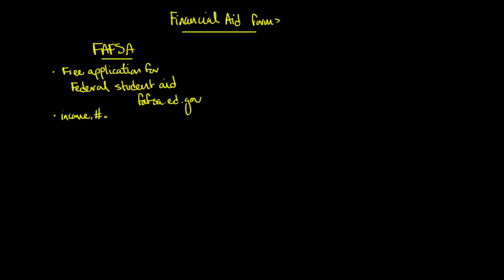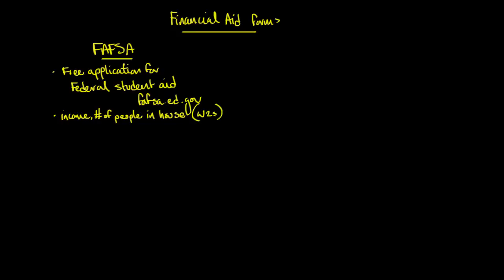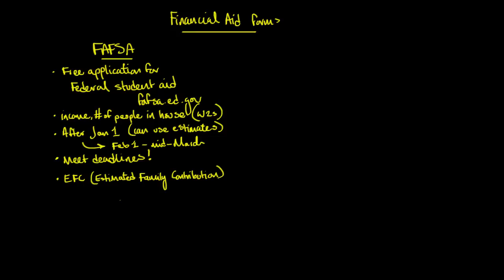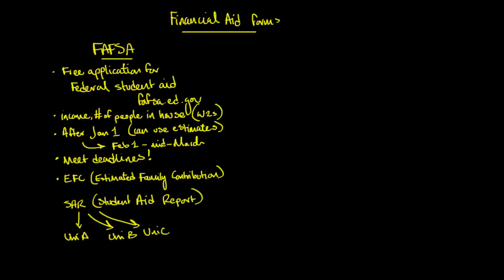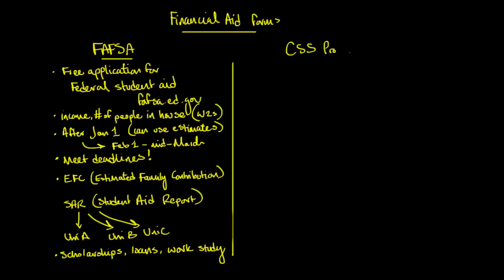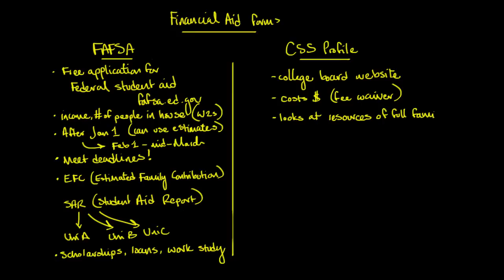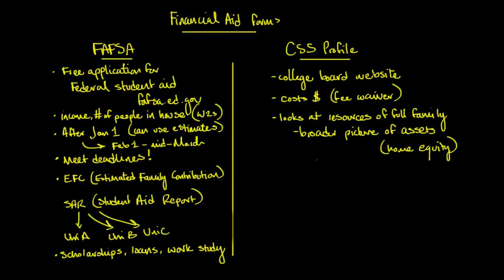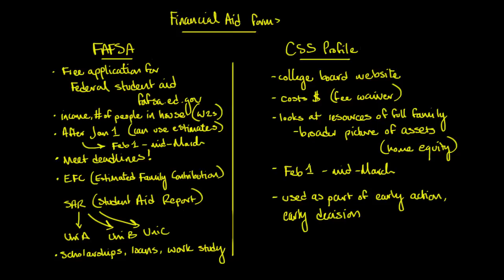Overview of FAFSA and CSS PROFILE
Get a high-level view of the FAFSA and PROFILE. for Khan Academy's complete college admissions and financial aid resource!